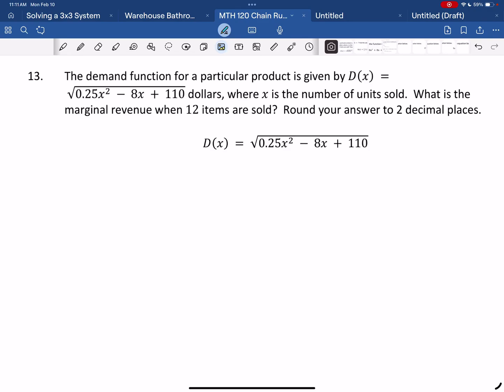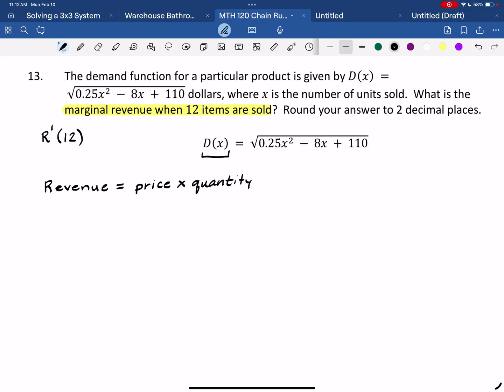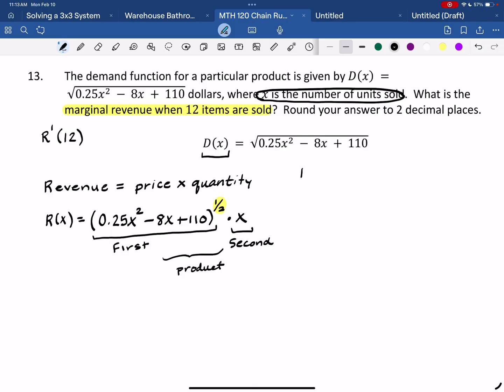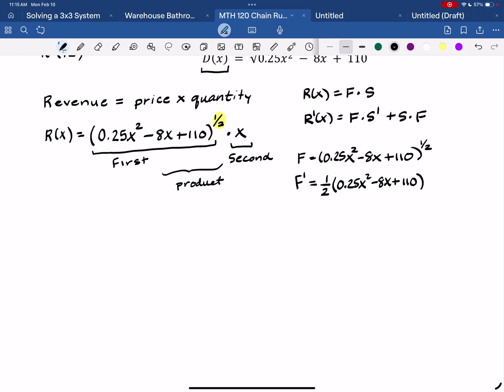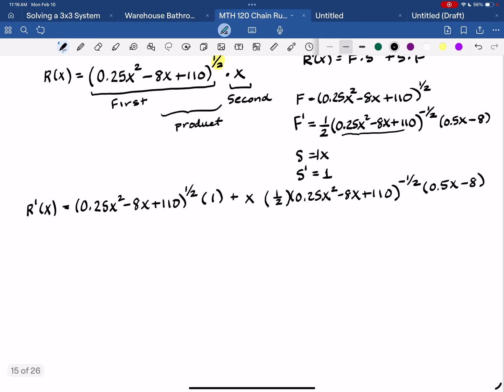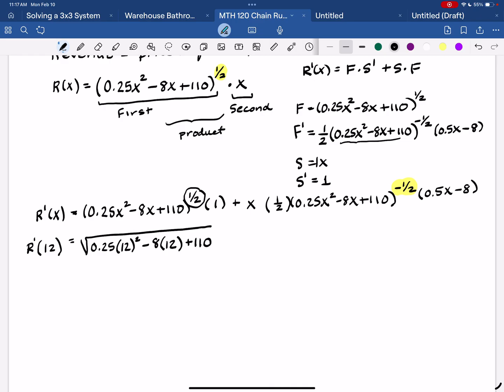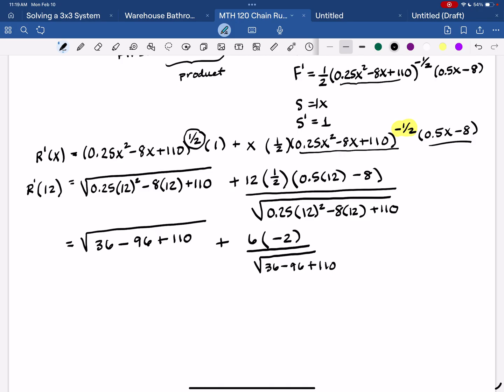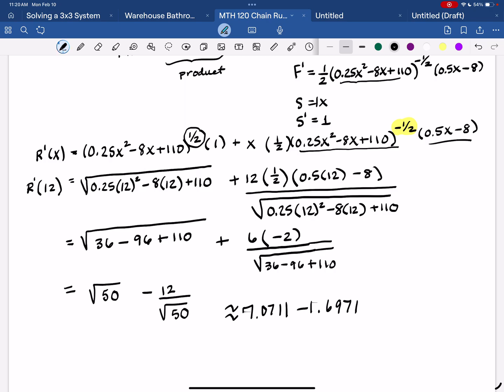MTH 120 Chain Rule Example 13